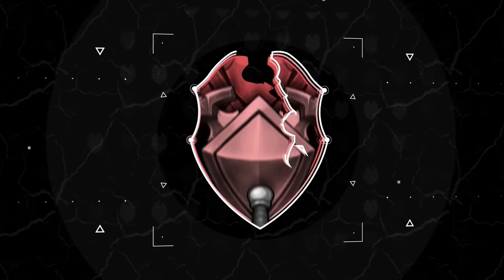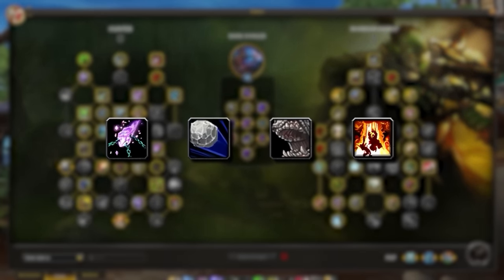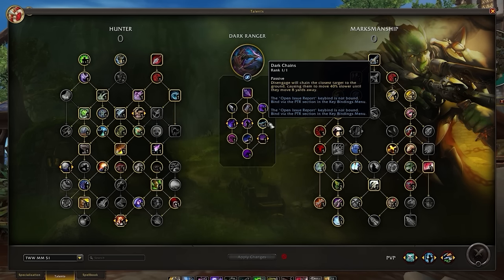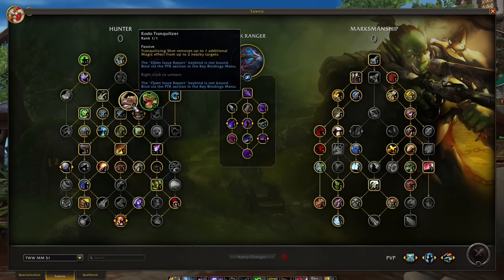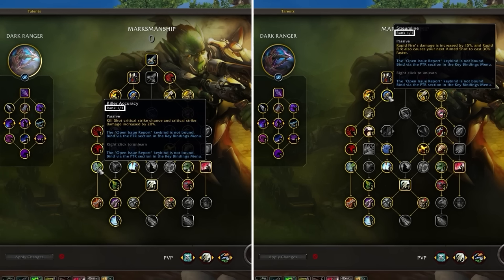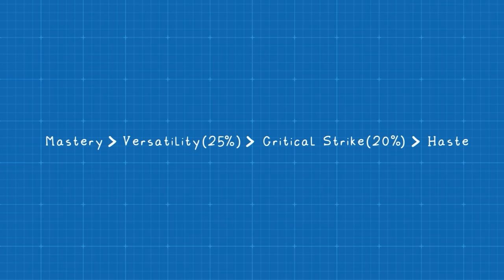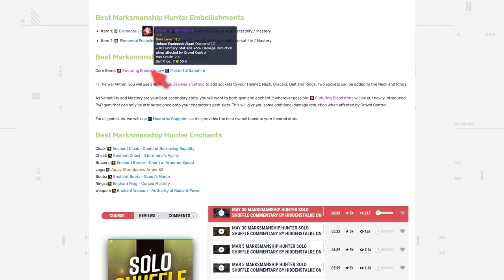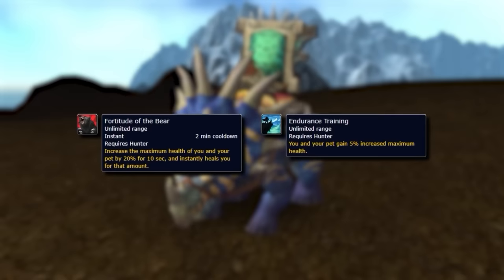Marksmanship Hunter The War Within PvP Guide | Best Hero Talents, PvP Talents, Race, Gear & Macros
0:00 - Overview
2:17 - Best MM Hunter Hero Talents
5:17 - Best Hunter & MM Talents
7:21 - Best MM Hunter PvP Talents
8:34 - Best MM Hunter Race
9:46 - Best MM Hunter Gear
12:27 - Best MM Hunter Pets
14:04 - Best MM Hunter Macros

Concepts: wow pvp,the war within pvp,the war within mm hunter pvp guide,the war within mm hunter pvp,the war within mm hunter hero talents,the war within mm hunter guide,the war within marksmanship hunte,the war within mm hunter macros,the war within mm hunter gear,the war within mm hunter race,the war within mm hunter pvp talents,the war within best class,tww mm hunter,tww mm hunter pvp,tww mm hunter guide,tww mm hunter hero talents,tww unholy death knight pvp guide